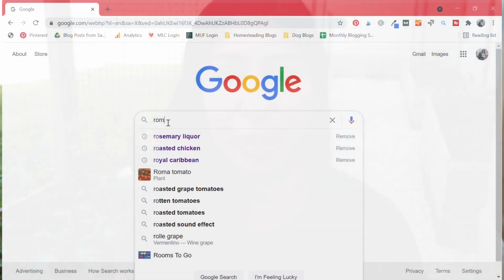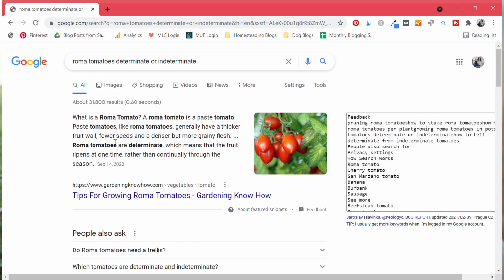TOMATO Plants Pruning & Trellising | Tips for Growing Tomatoes in Raised Beds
If you're new to growing tomatoes, you'll need to know the difference between indeterminate and determinate tomato plants - along with how to prune tomato plants, how to trellis tomato plants, and other useful tomato growing tips! In this video I'll show you how to prune tomatoes for maximum yield and tips for growing tomatoes in raised beds!

Garden Twine
Tomato Twist Ties
Velcro Plant Support